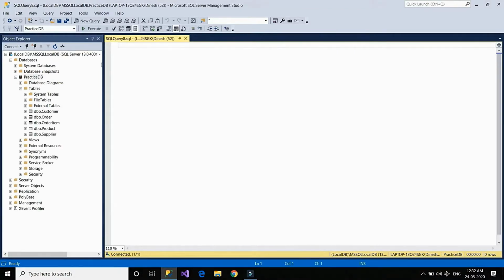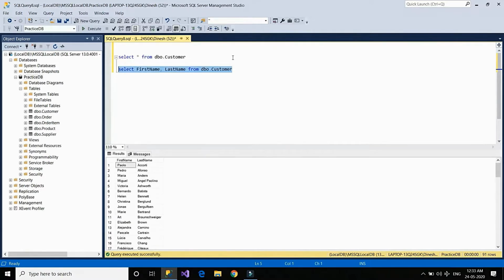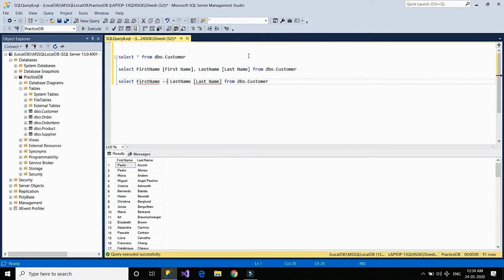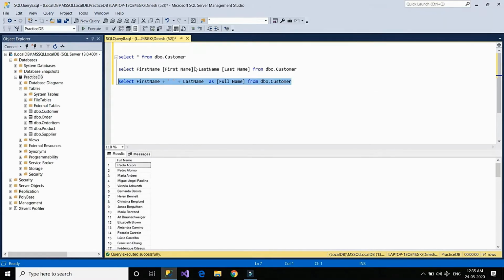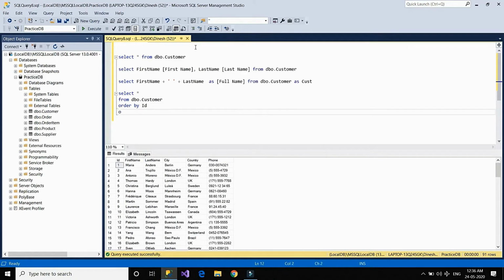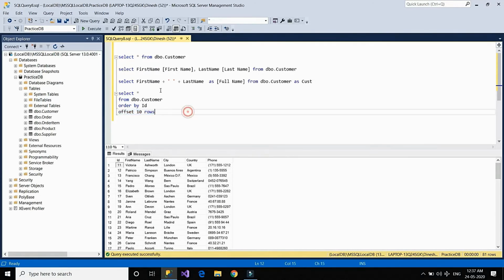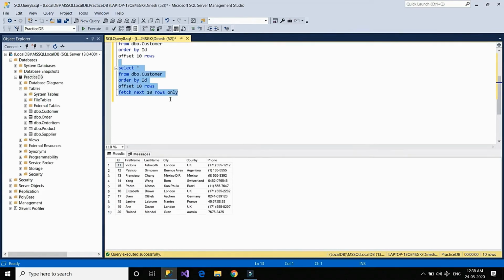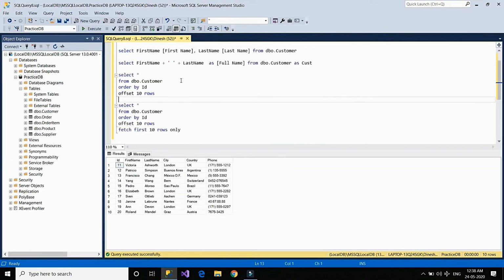#02 ALIAS name, OFFSET, FETCH FIRST, FETCH NEXT in Microsoft SQL Server